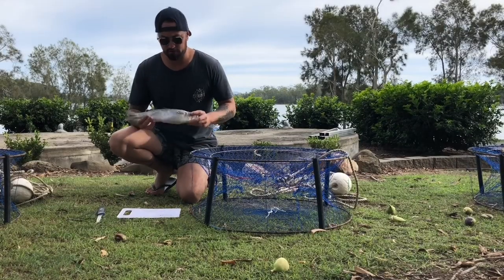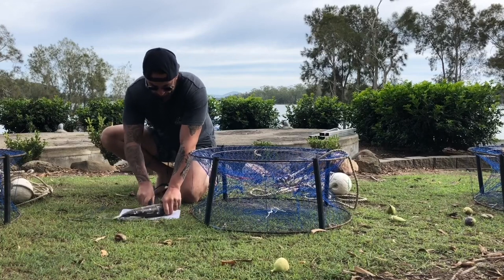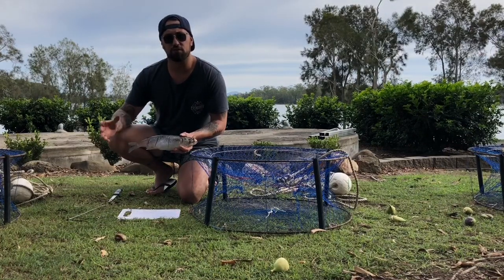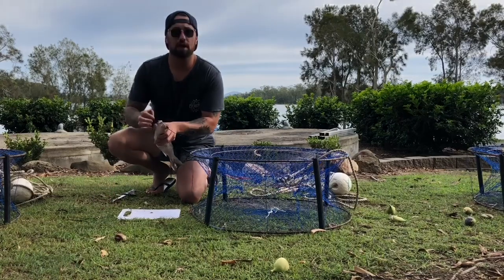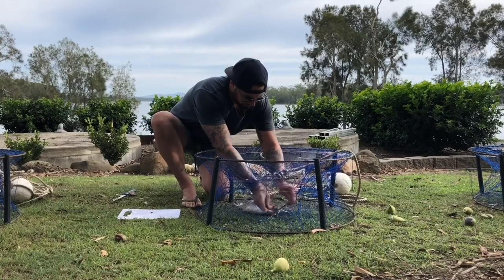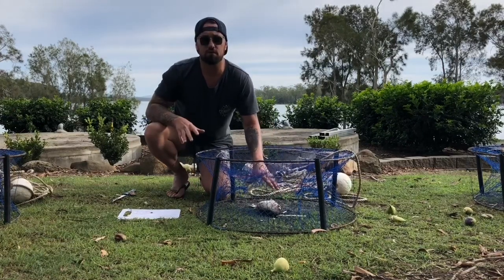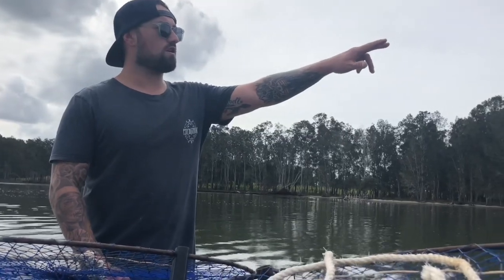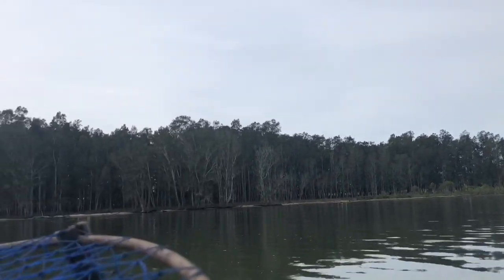Giant Mud Crab - Catch And Cook On Campfire & Huge Fish Caught in Trap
In this episode of catch and cook shorty goes on an adventure up stream in the lake to target monster mud crabs . The location in which the crabs were caught Was only minutes from his front door. In his traps he catches monster mud crabs and bream. Watch and learn how shorty catches and cooks the fish and mudcrabs over an open camp fire over looking the lake on a beautiful spring night.

Featuring : Jeff Short